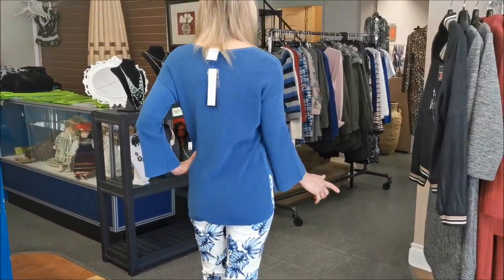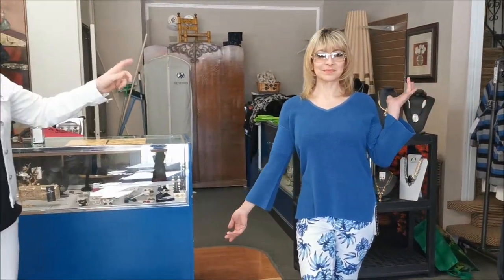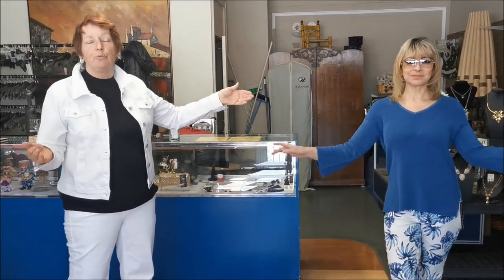Dress For Less for your backyard barbeque!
Dress for less is Greater Napanee's premier, quality clearance fashion outlet featuring famous brand name women's children's and men's fashions.  Our  inventory comes from it's "sister store's"  April's Image, October's Clothing Store and  Hattitude, all located on Dundas Street, in beautiful downtown Napanee.

As well, in season fashions,  over produced lines and one of a kind clearances are brought in on a weekly basis. We are  open Saturday's ( 10am-4pm) only. Dress For Less fashions, draws a huge crowd from  from all over. Fashion conscious shoppers from as far away Toronto and Ottawa are regular visitor's as well.